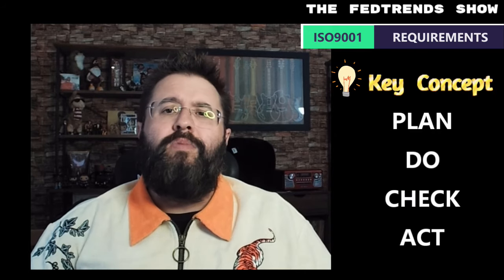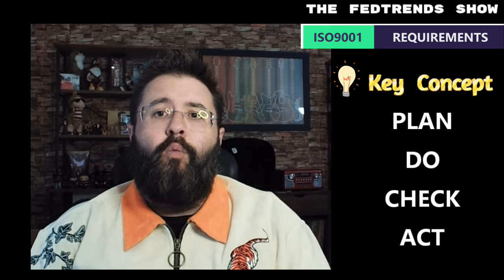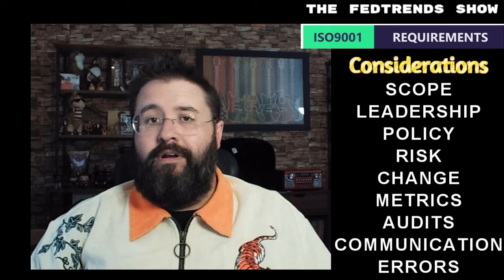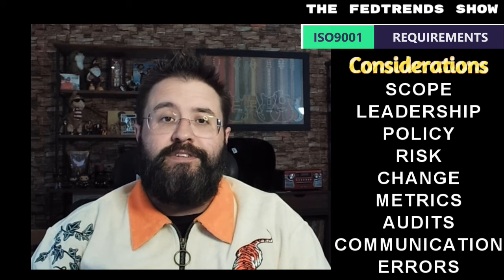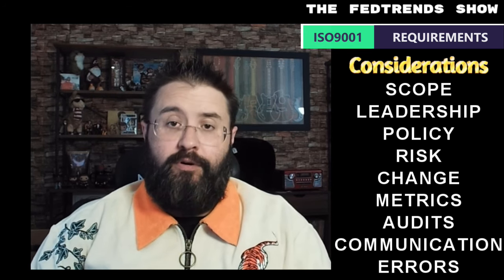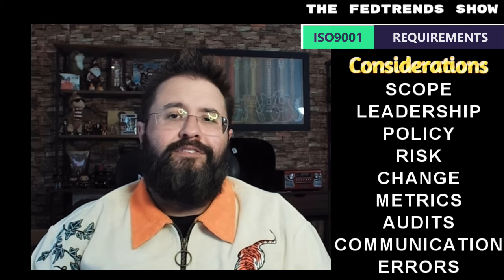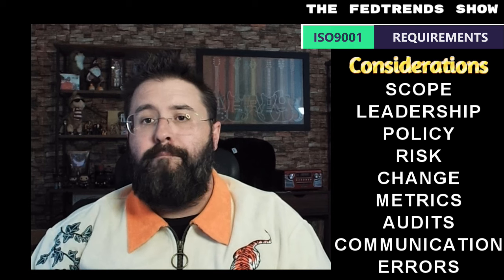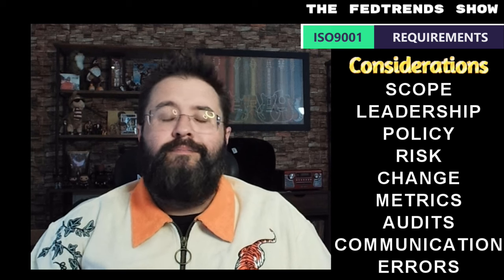Implementing ISO9001 - FedTrends Show EP21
There's a better way to implement ISO9001. It can actually be good for the organization and not be an administrative frustration for everyone. Here's my implementation guide based on my successful implementations over more than 20 years.